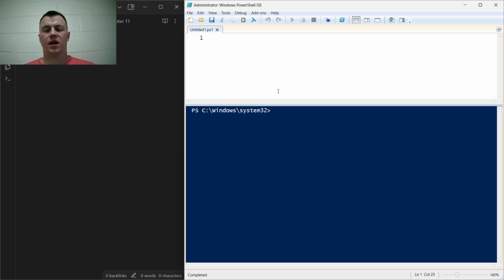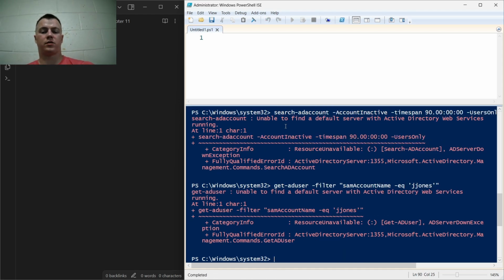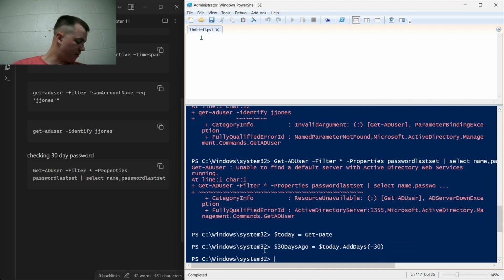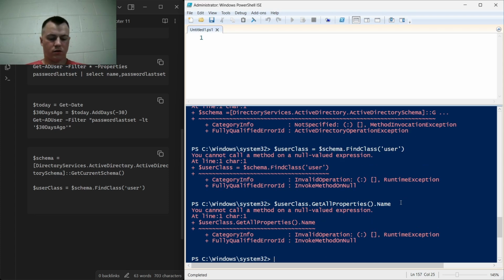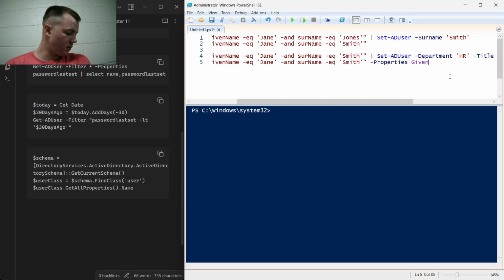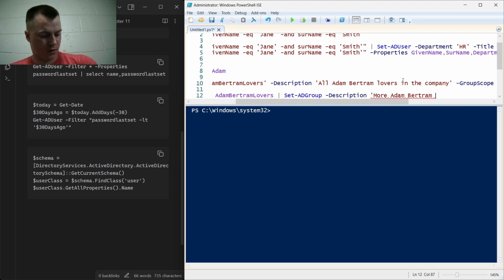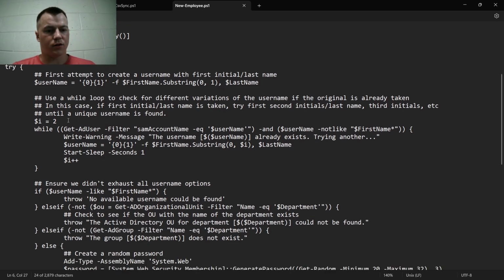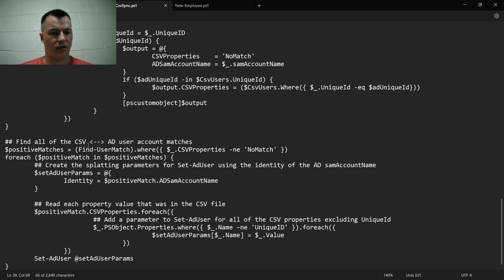Powershell for sysadmins chapter 11